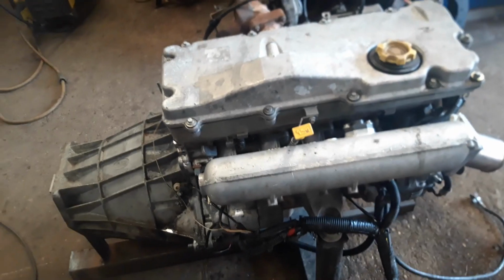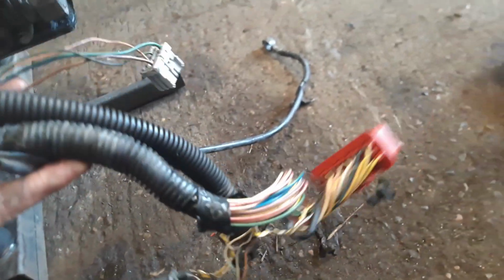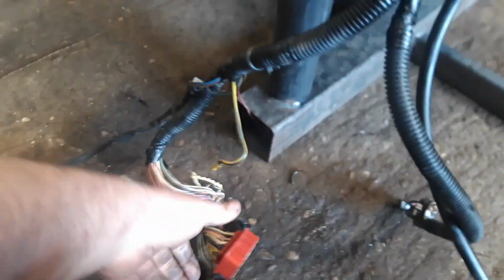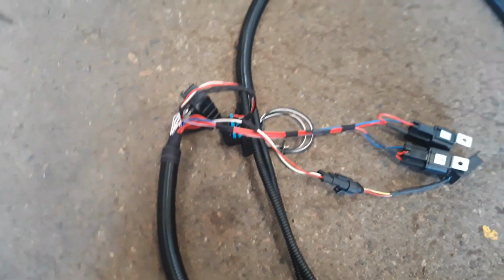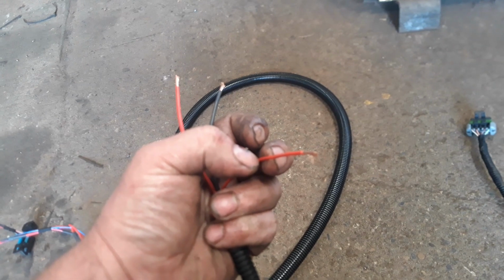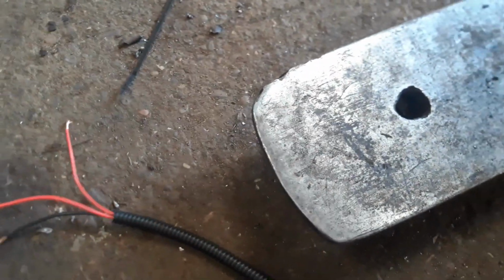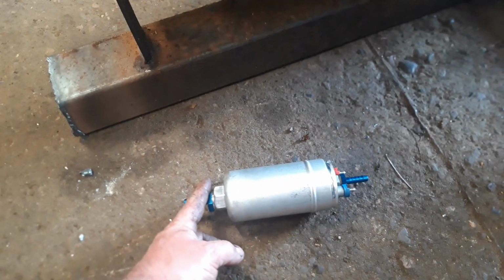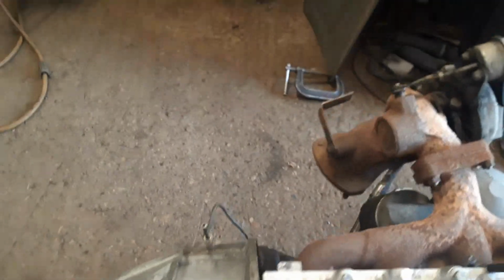td5 discovery 2 engine into a defender using a stand alone loom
this video describes how to get a discovery 2 td5 engine to run in a different vehicle
wire connections and fuel supply